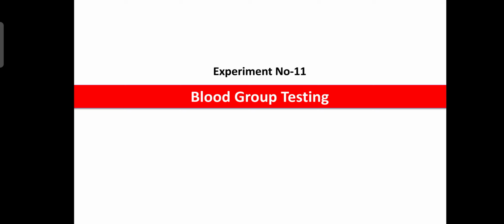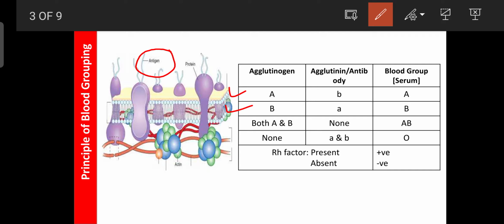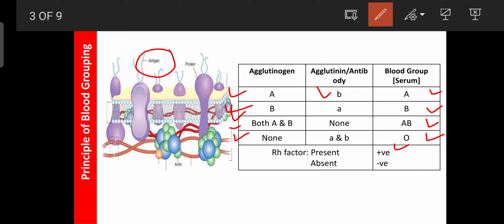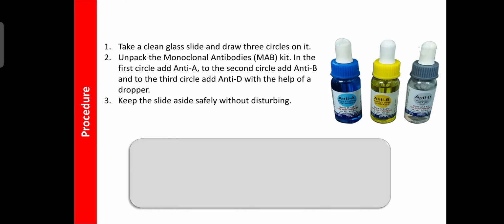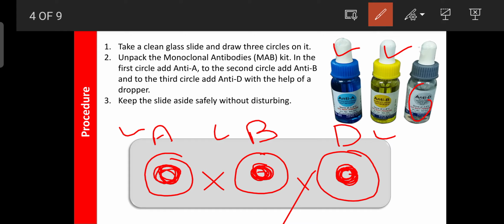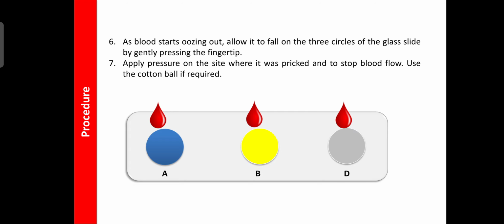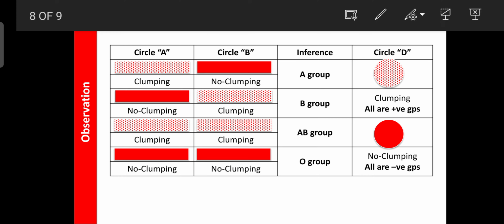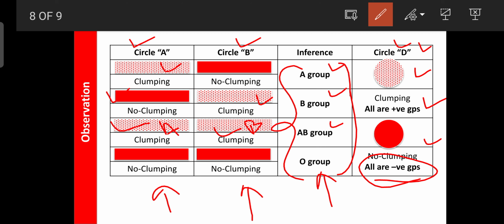Determination of Blood Group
This video tutorial contains the demonstration of the process of determination of Blood Group